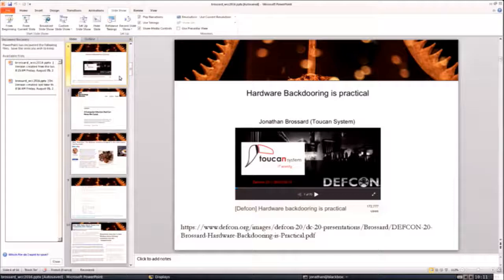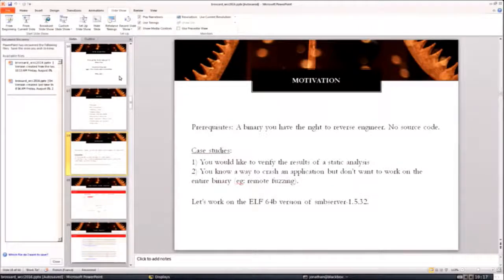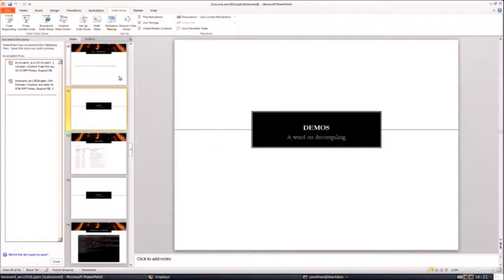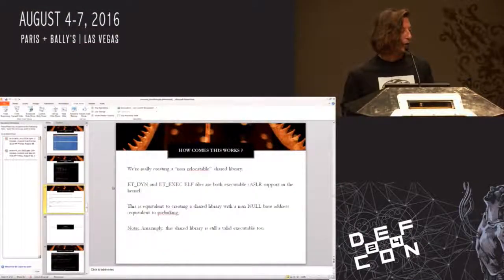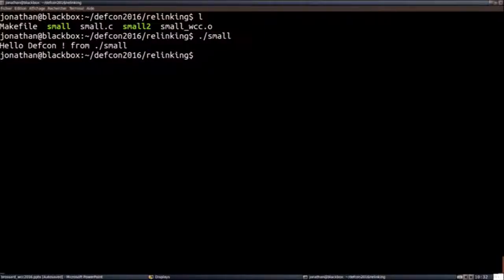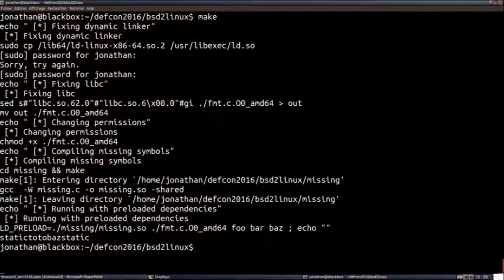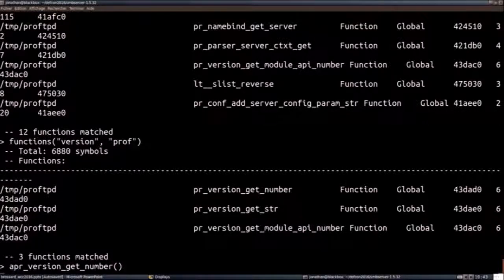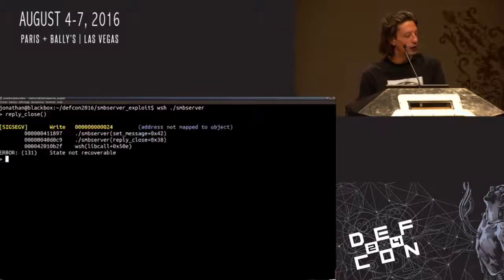Moabi Research Jonathan Brossard The Witchcraft Compiler Collection DEFCON20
With this presentation, we take a new approach to reverse engineering. Instead of attempting to decompile code, we seek to undo the work of the linker and produce relocatable files, the typical output of a compiler. The main benefit of the later technique over the former being that it does work. Once achieved universal code 'reuse' by relinking those relocatable objects as arbitrary shared libraries, we'll create a form of binary reflection, add scripting capabilities and in memory debugging using a JIT compiler, to attain automated API prototyping and annotation, which, we will argue, constitutes a primary form of binary code self awareness.

Finally, we'll see how abusing the dynamic linker internals shall elegantly solve a number of complex tasks for us, such as calling a given function within a binary without having to craft a valid input to reach it. The applications in terms of vulnerability exploitation, functional testing, static analysis validation and more generally computer wizardry being tremendous, we'll have fun demoing some new exploits in real life applications, and commit public program profanity, such as turning PEs into ELFs, functional scripting of sshd in memory, stealing crypto routines without even disassembling them, among other things that were never supposed to work. All the above techniques have been implemented into the Wichcraft Compiler Collection, to be released as proper open source software (MIT/BSD-2 licenses).